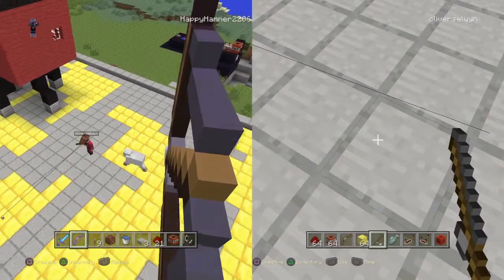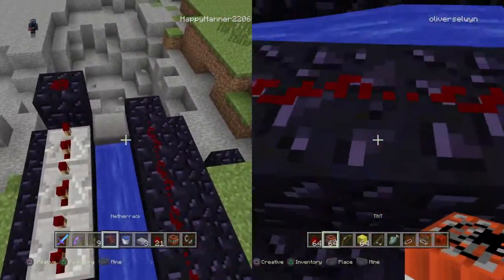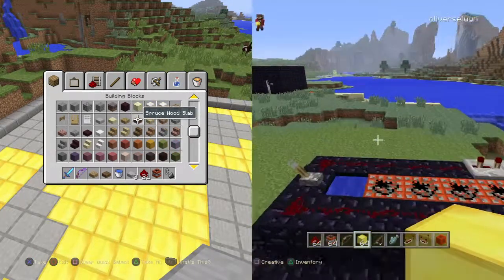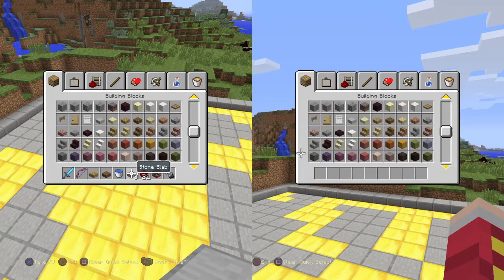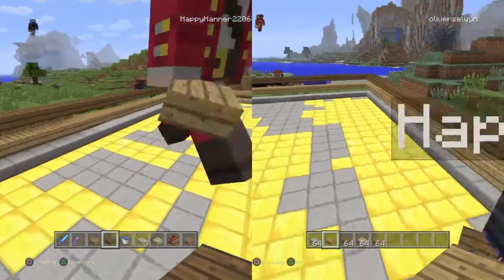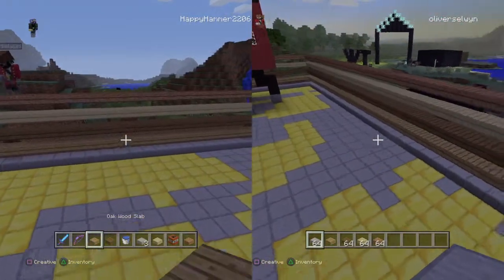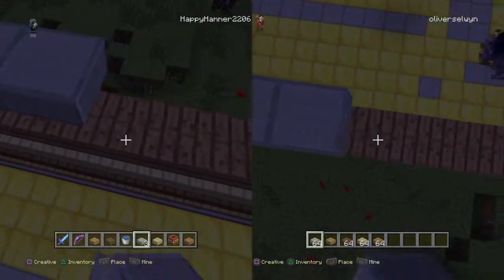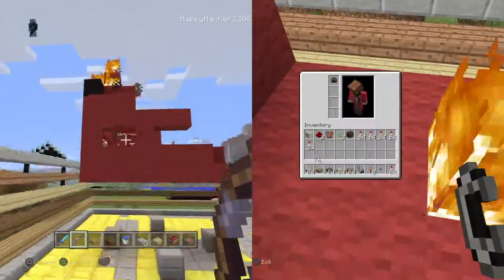Minecraft new laboratory part 1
Making new laboratory